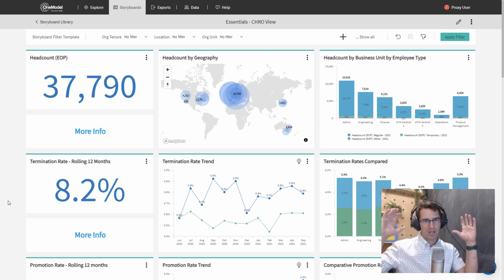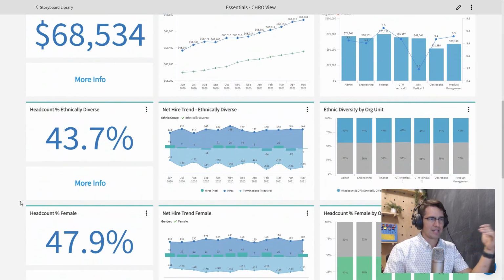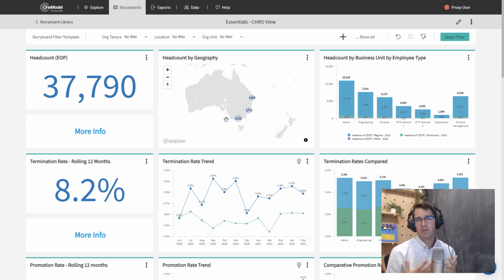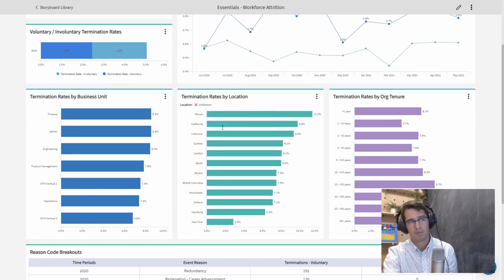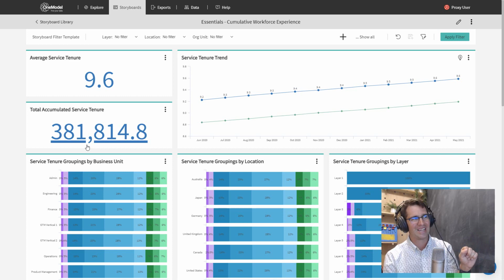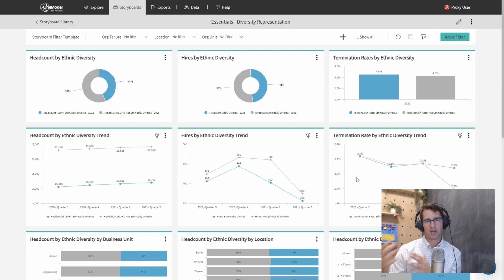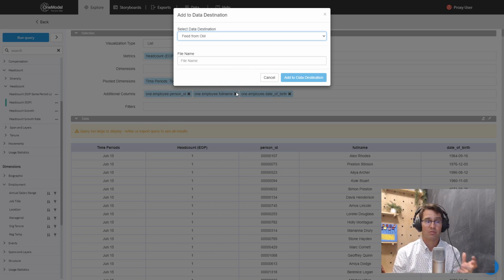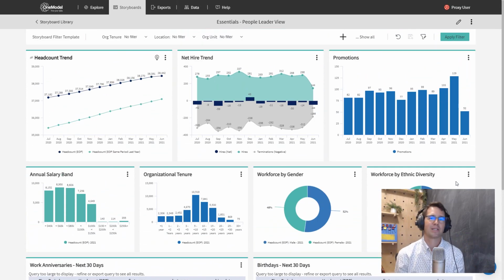One Model People Analytics Essentials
People Analytics Essentials is a focused version of the One Model Enterprise product that focuses on delivering the core pieces you need to get a people analytics function up and running.   It is a perfect entry point for organizations just starting out in people analytics, smaller organizations with limited budgets, or for larger organizations that just want to use parts of our platform like our data integrations and orchestration tooling and using their own tools on top.